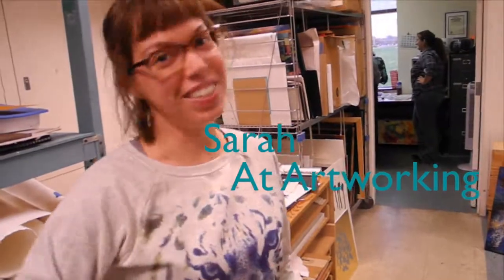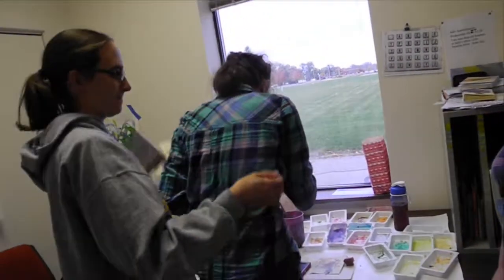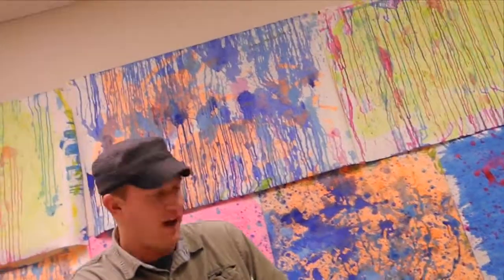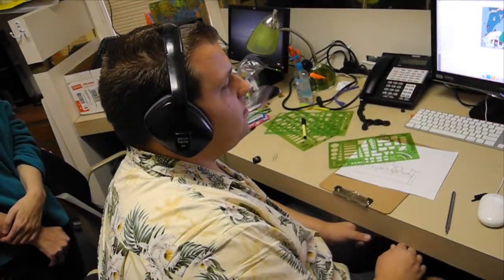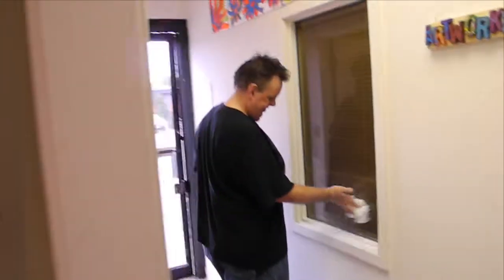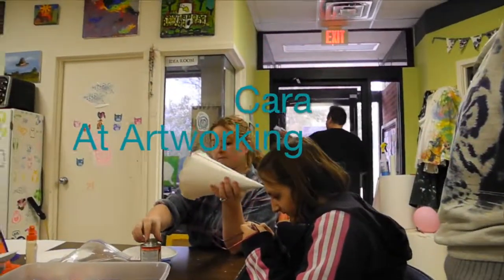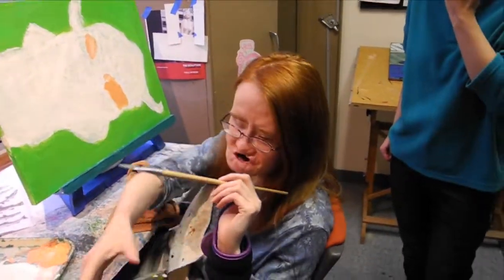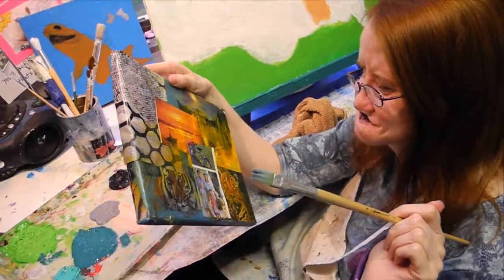Tour of Artworking Studios Madison WI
This video is about artworking tour